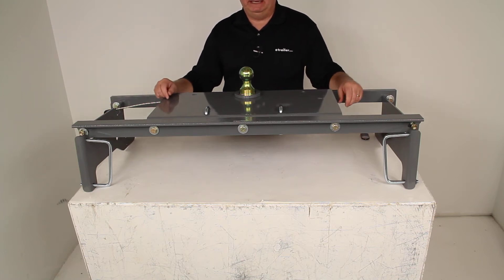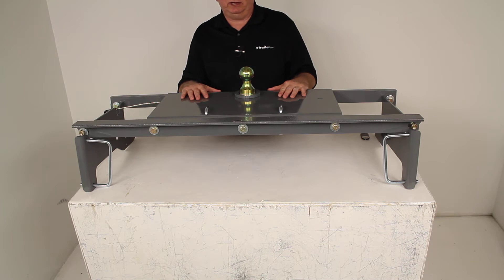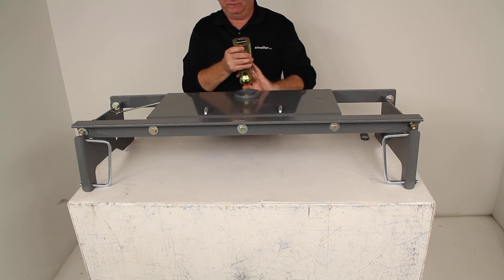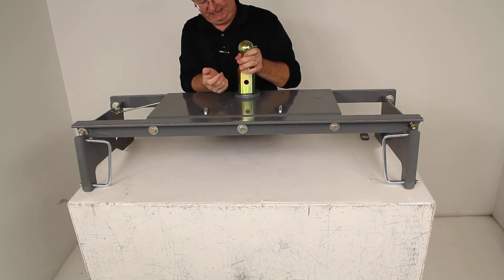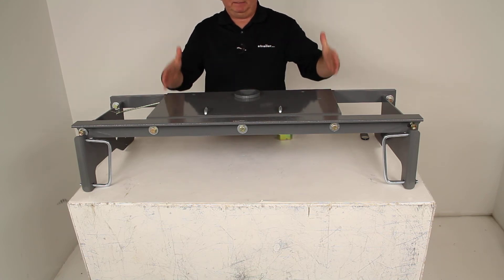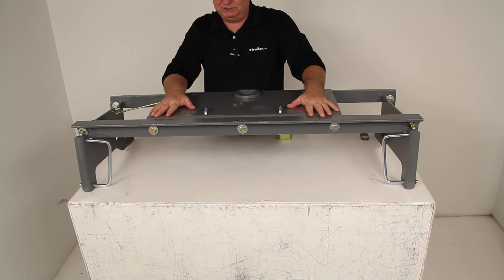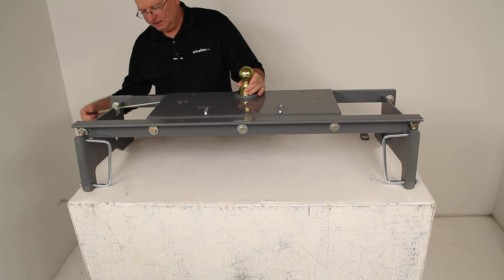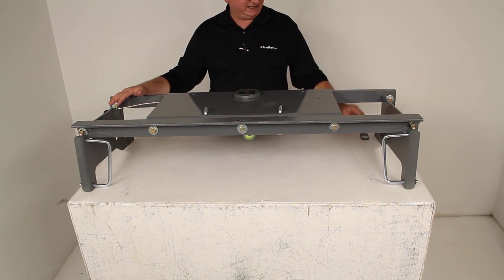etrailer | B and W Gooseneck - Below the Bed - BWGNRK1308 Review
Today, were going to review part number BWGNRK1308.  This is the B&W Turnover Ball Underbed Gooseneck Trailer Hitch with the custom installation kit.  This part number is specifically designed to fit on the Dodge Ram Trucks.  It does fit on many different ones.  What I would recommend is to go to the product page on our website of this part number.  At the bottom of the page it will list the years, and models, and types of Dodge Ram Trucks that this hitch would fit on. Now, for demonstration purposes, I have already installed the custom installation brackets to there to show you what it would like as it would be underneath your vehicle.

This is a heavy-duty underbed hitch which will let you tow your gooseneck trailer. When you remove the ball, you pull open the handle and twist it.  That would lock the handle open.  Youll be able to remove the ball.  Now, with the ball removed, it would give you complete truck bed access when youre not towing.  You can also store the ball by basically just flipping it, turning it over, flipping it outside down, drop it back in the hitch, twist the handle, and then release the pin, it would lock it into place.

Your ball would be stored and youd still have your full truck bed access. Now, there is a pin at the end of this handle here.  At the end of this handle underneath here, there is a 5/8 inch diameter spring-loaded steel locking pin, which would slide all the way through this ball and secure it into place, either if you have it upside down or youre going to be towing with it. This access handle right here, that you would use to operate that pin, is at your rear drivers side wheel well.  Now the gooseneck inaudible 0:01:38.6 or ball itself has a single piece machine ball socket, provides rugged durability, has a square ball base as you can see here, and also a square ball hole that it sits into.  Reason its square is when you drop it into place, it will keep during hook up, the squared design will keep the ball from turning in the hitch during a hook up. Also if youll notice on this square design, the corners are actually chamfered off.  The reason they do that so when you do slide it in to your square opening the very corners would be open and that would allow any of the grime or dirt that builds up inside from building up in there and making it harder to get the ball in and out.

With those corners open, it would allow that dirt and grime to fall through. Now, the B&W Underbed Gooseneck Hitch is specifically designed to use B&W accessories that we sell separately.  Thatll make it easy to customize this hitch to fit your needs.  One of those accessories that we do sell a lot of is the B&W Companion 5th-wheel hitch adapter, and what that would do is that would allow you to use this gooseneck hitch and be able to tow a 5th wheel trailer.  We do sell that hitch adapter separately.  Basically, the way that would work is you could drop that 5th wheel hitch adapter into the bed of your truck and it would be  has a post down the middle that you would slide into this turnover ball opening, and then lock that pin and it would lock that 5th wheel hitch in your truck bed, and allow you to tow a 5th-wheel trailer. They do have these built-in spring loaded safety chain hookups right here.

As you can see, if you pull up on it and release it, it pulls it back down and you slip your safety chains to this.This hitch is a very simple installation.  It comes with this  part number comes with this included, custom installation mounting kit, and all the hardware you would need.  There is no welding required to install it.  The truck bed does not have to be removed to install it.  The only thing you would need to do to your truck bed is drill a 4 inch diameter hole so you would have access to those turnover ball opening.This part is powder coated steel, which is sturdy and corrosion resistant.  It is made in the USA.  Now the gross towing weight capacity on this hitch is 30,000 pounds.  The vertical load limit or pin weight capacity is 7500 pounds.  The ball size on this gooseneck ball is 2-5/16 diameter.  This part does come with a limited lifetime warranty.Again, just to show you how that would operate.  If youre going to go tow a gooseneck hitch or a trailer with this, just go ahead and drop the ball into the opening.  Your handle right here on the side, if youll just twist it to release it, that would release the pin.  That 5/8 inch diameter pin would lock this ball into place.  If youre done towing, you dont need to tow anymore and you just want to store the hitch or store the b